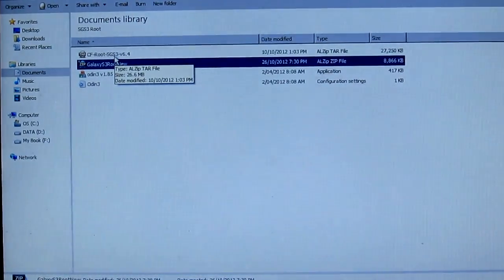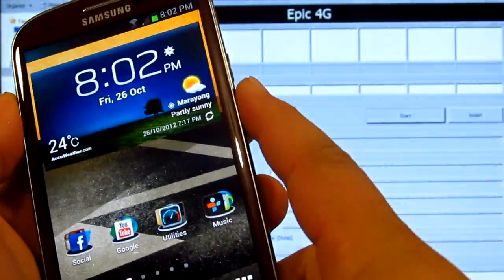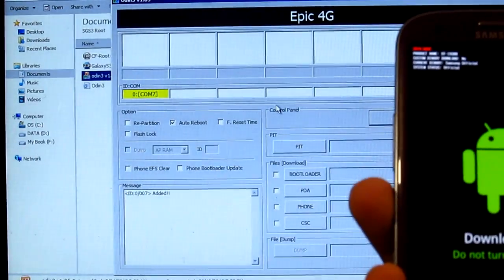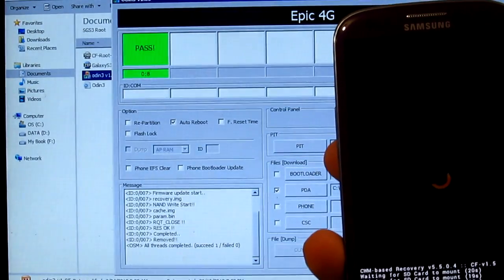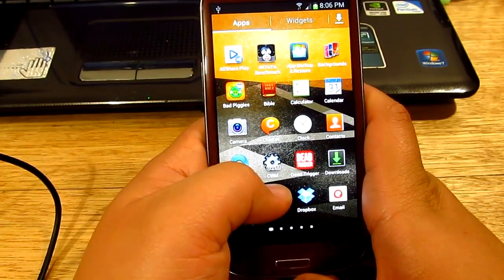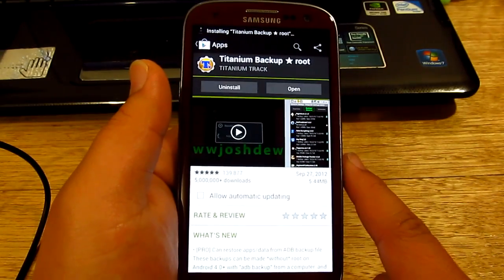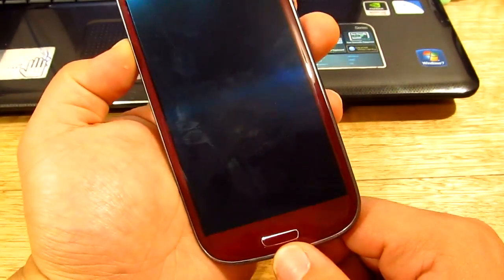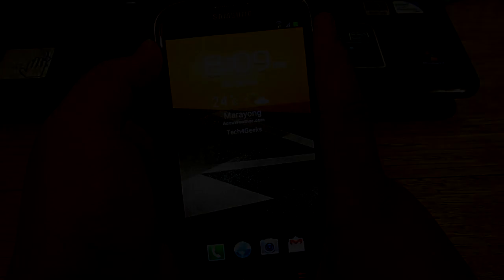How To Root Samsung Galaxy S3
Let me know what ROM's you want to see by leaving down some comments down below.